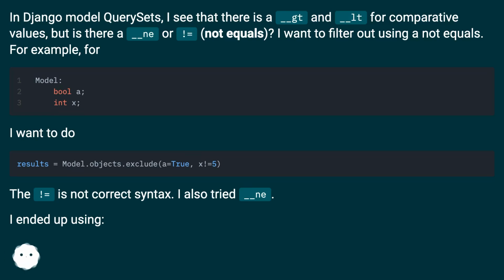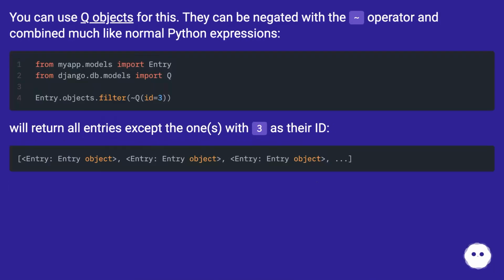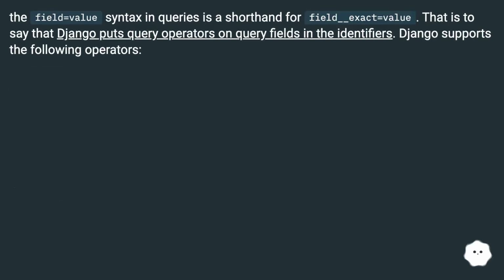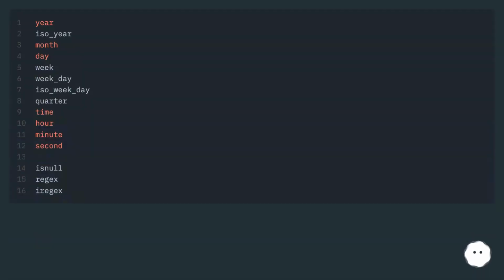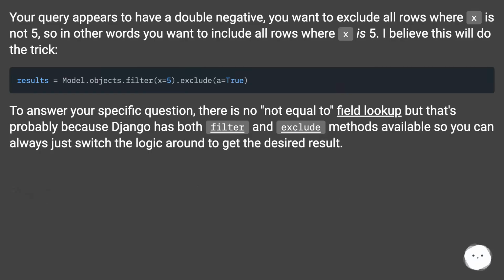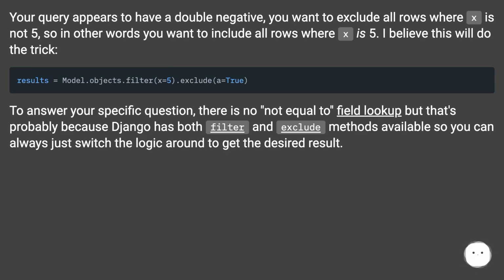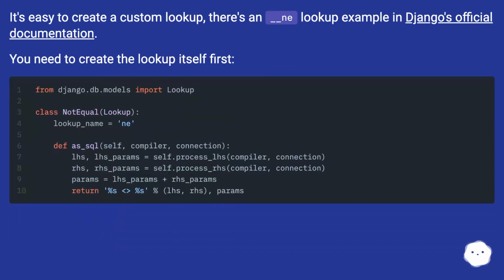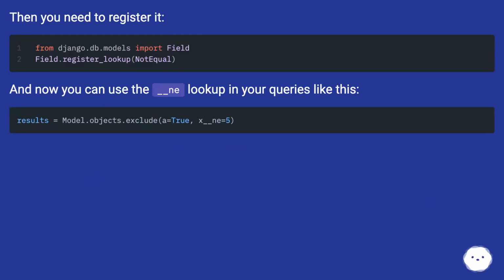How do I do a not equal in Django queryset filtering?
Chapters
00:00 How Do I Do A Not Equal In Django Queryset Filtering?
00:37 Accepted Answer Score 1111
00:59 Answer 2 Score 171
01:35 Answer 3 Score 810
02:04 Answer 4 Score 124
02:38 Thank you